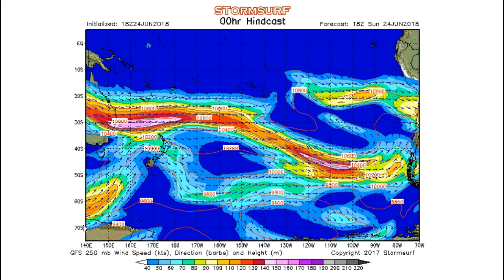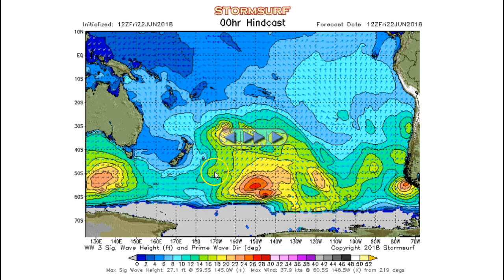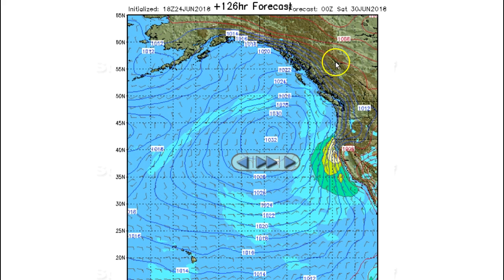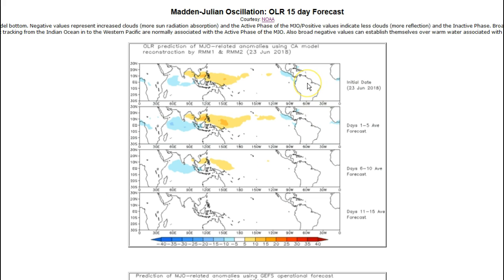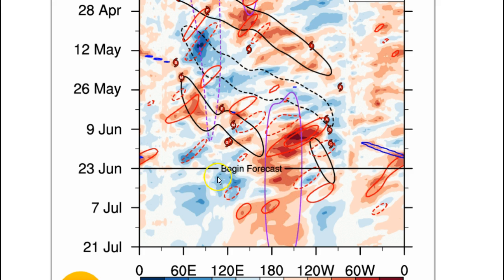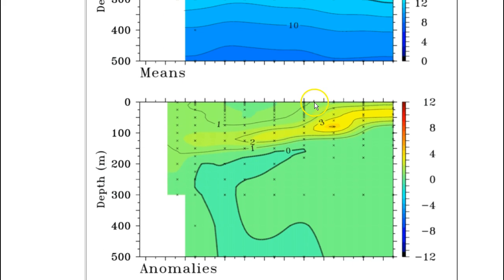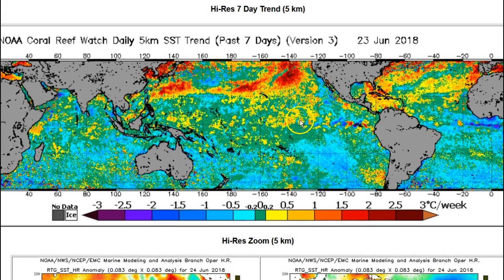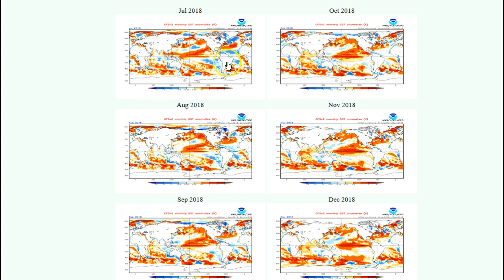Stormsurf Video Surf and MJO/ENSO Forecast for Sun (6/24/18)